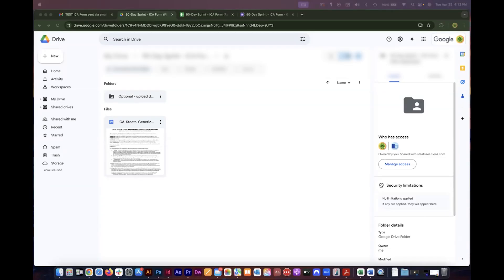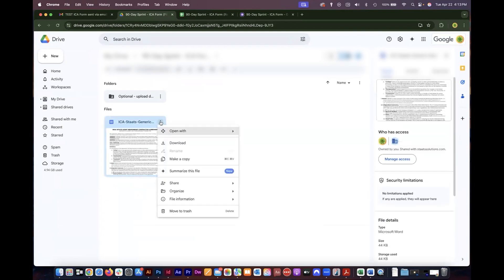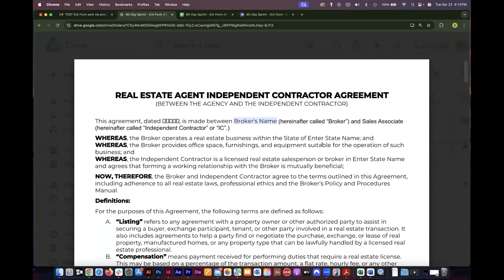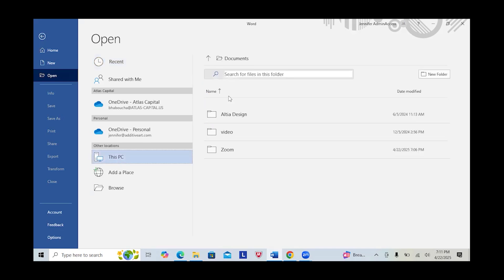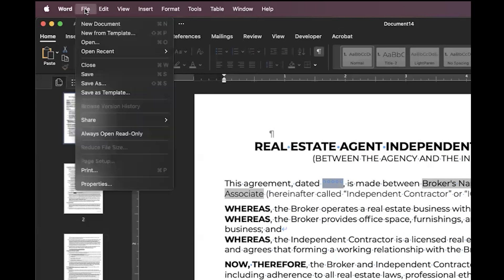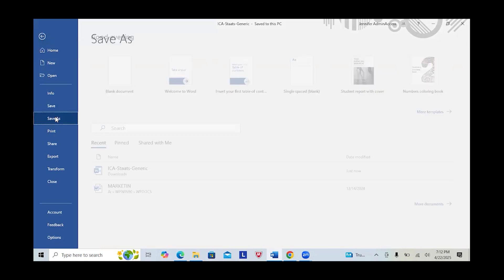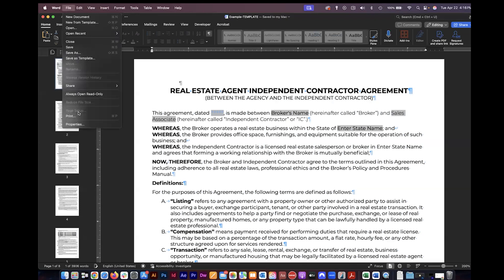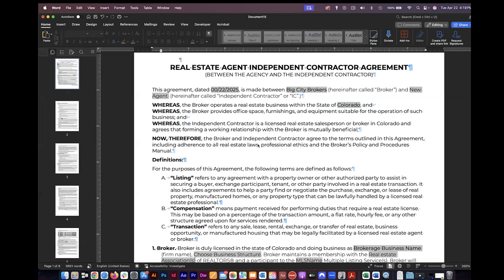How to Save and Use a Word Template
If you have received a Word Template, you will need to Download and save that template on your computer as a template. Once that template is saved to your computer, create a new document with New From Template.